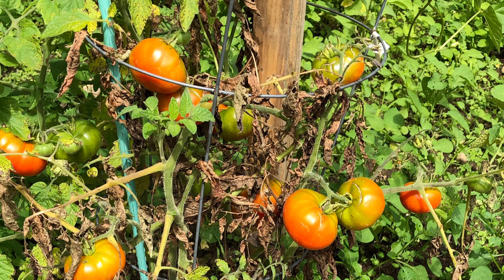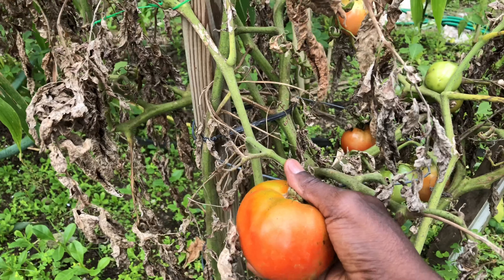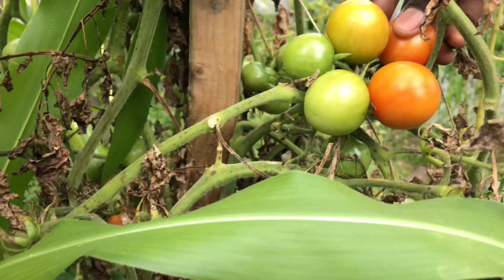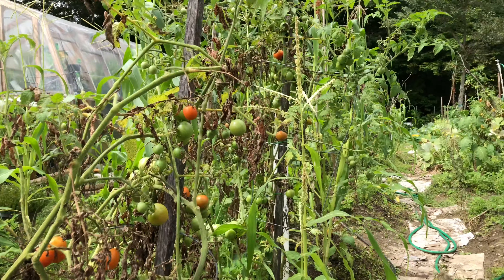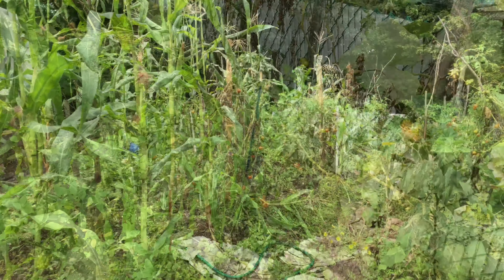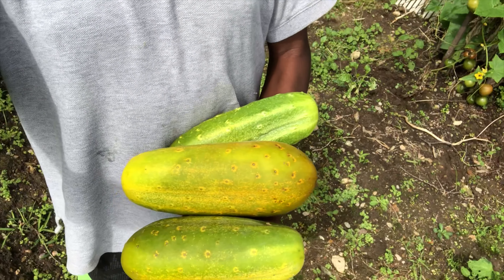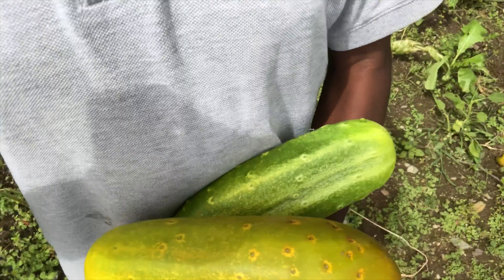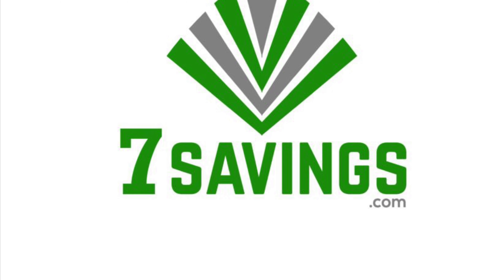Huge Tomato Harvest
Huge Tomato Harvest. Harvesting Tomato today and I got a lot of tomatoes and Cucumber.